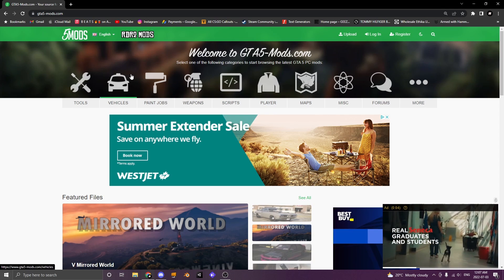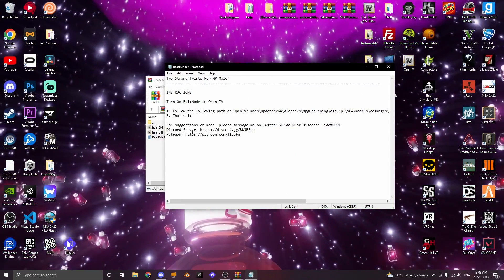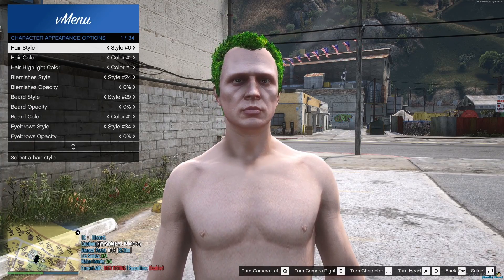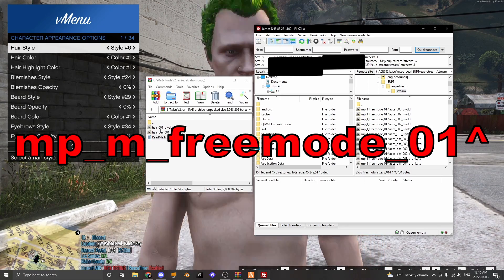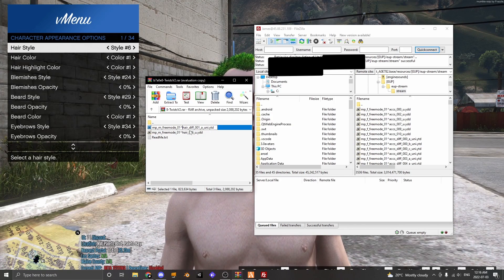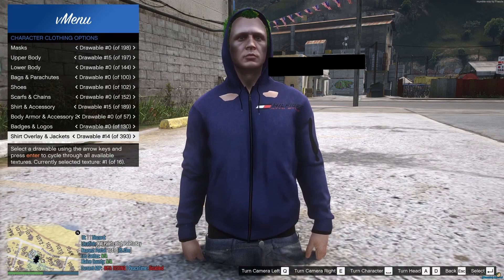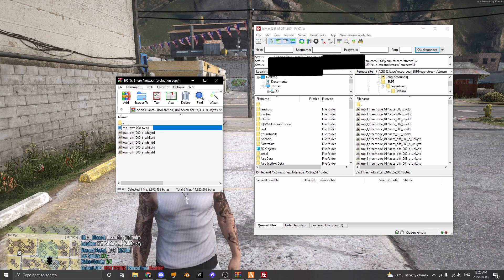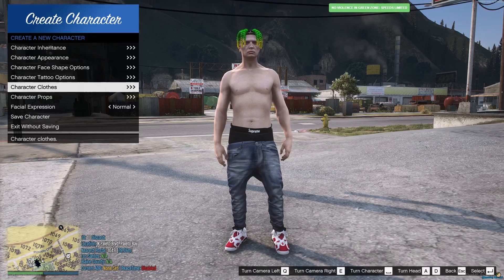HOW TO ADD CLOTHING TO YOUR FIVEM SERVER (2022 METHOD)